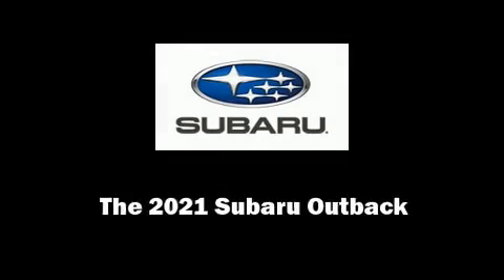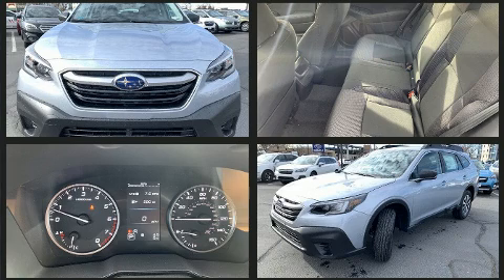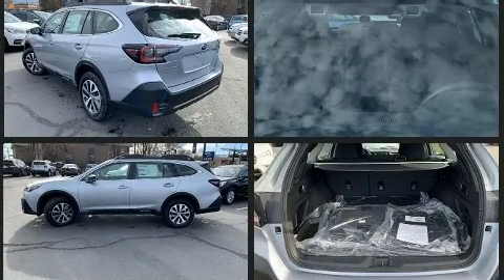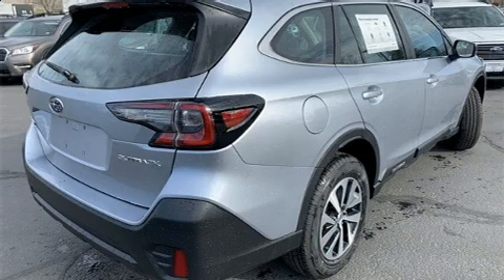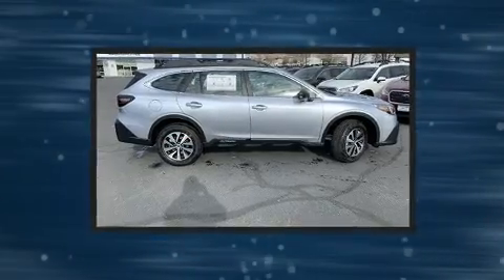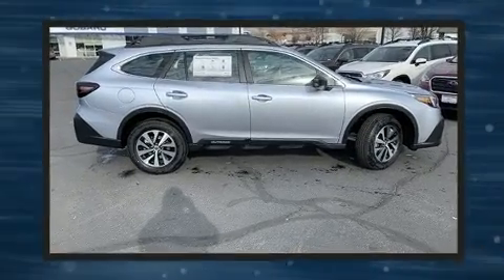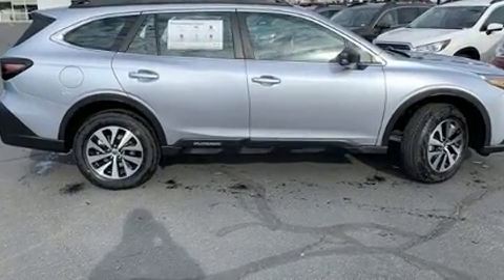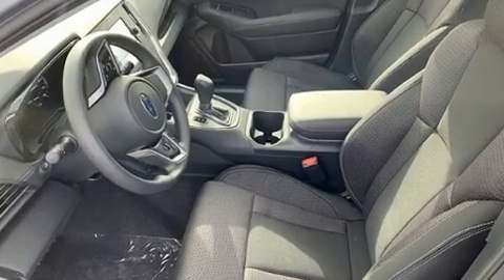2021 Subaru Outback Base Trim Level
Familiarize yourself with the 2021 Subaru Outback. Smooth gearshifts are achieved thanks to the 2.5 liter 4 cylinder engine, and for added security, dynamic Stability Control supplements the drivetrain. Subaru prioritized comfort and style by including: adjustable headrests in all seating positions, air conditioning, tilt steering wheel, cruise control, a roof rack, rear wipers, and a split folding rear seat. Subaru ensures the safety and security of its passengers with equipment such as: dual front impact airbags with occupant sensing airbag, head curtain airbags, traction control, brake assist, a panic alarm, and 4 wheel disc brakes with ABS. We pride ourselves in consistently exceeding our customer's expectations. Stop by our dealership or give us a call for more information.